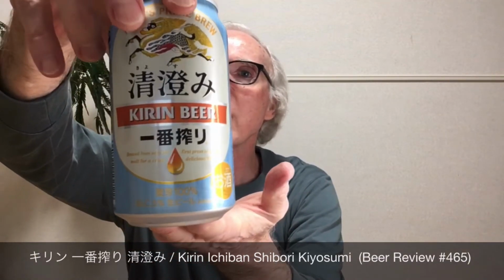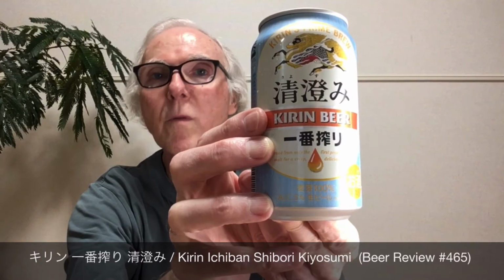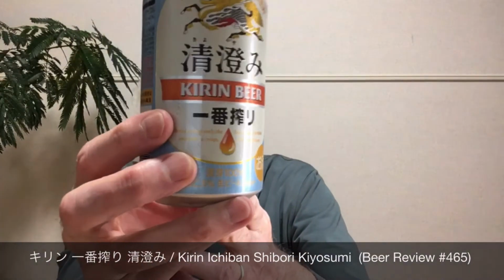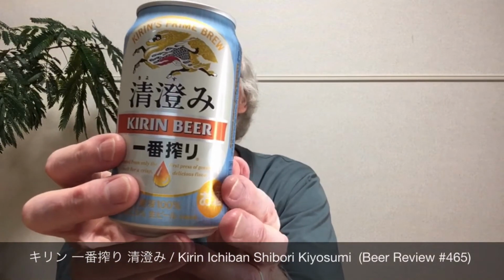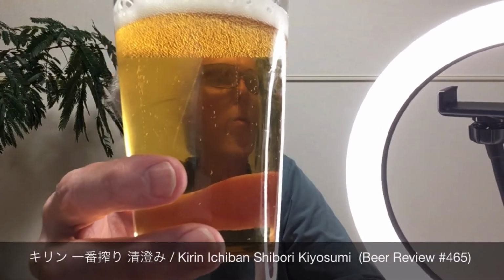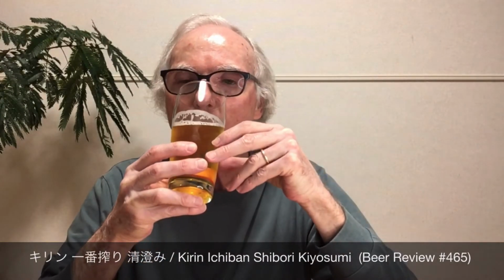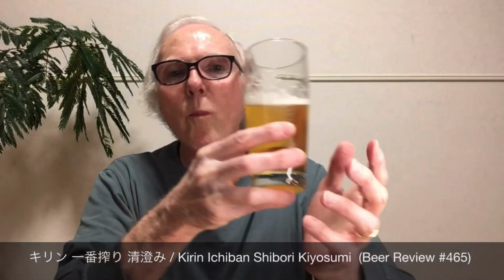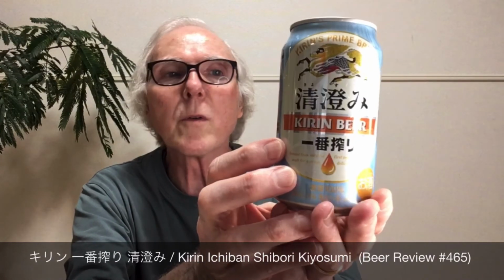キリン 一番搾り 清澄み / Kirin Ichiban Shibori Kiyosumi (Beer Review #465)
A review of キリン 一番搾り 清澄み / Kirin Ichiban Shibori Kiyosumi

More YouTube reviews of Kirin Ichiban Shibori Kiyosumi:

坊まー

スーパーカブとモトブログのソエジマックス